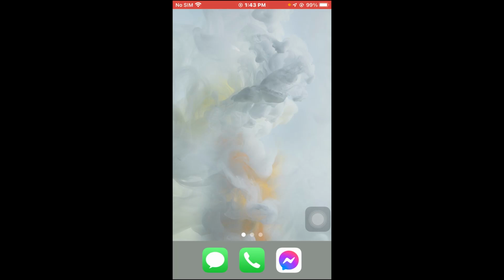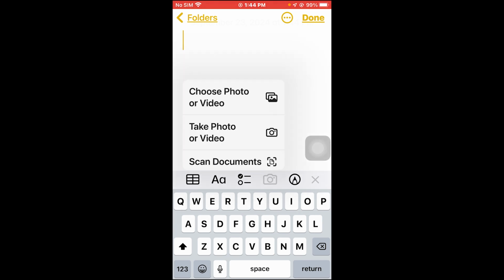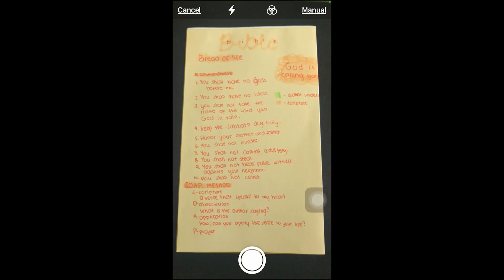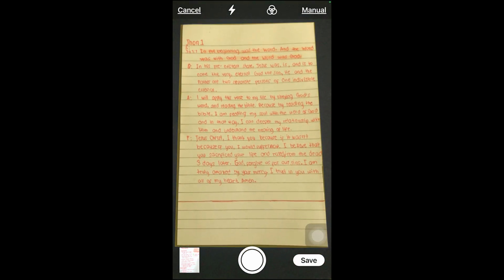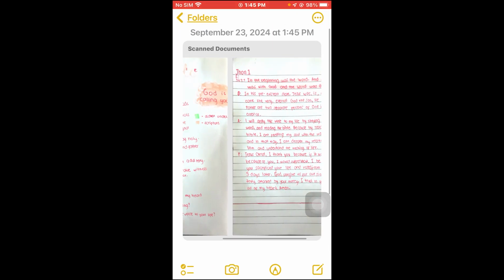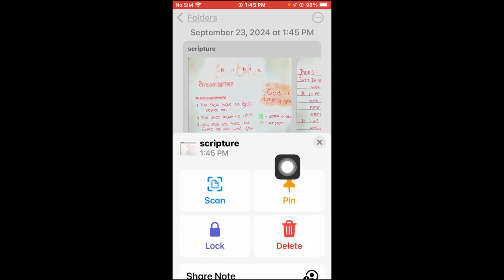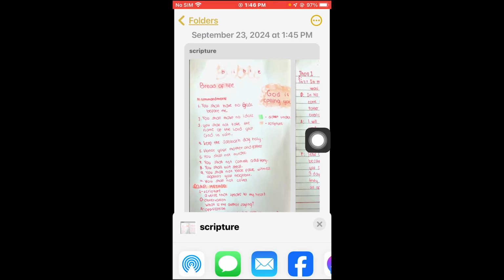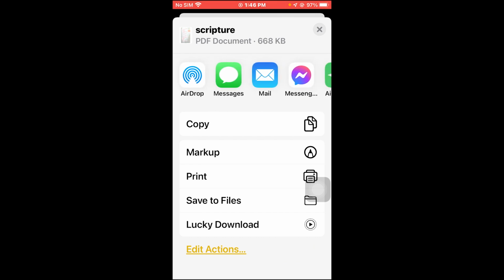How To Scan Documents on iPhone (Step By Step)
In this video, I show you how to scan documents on iPhone. Did this video help? :)